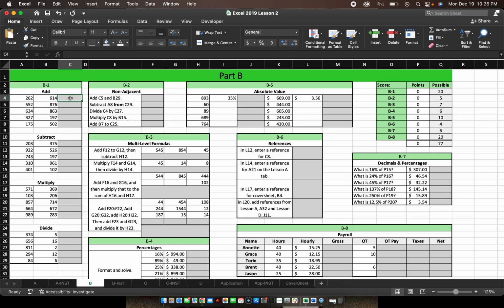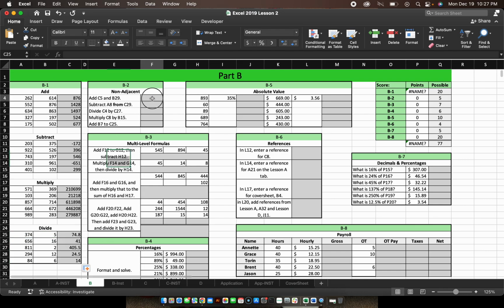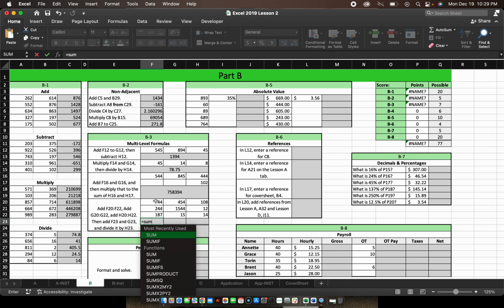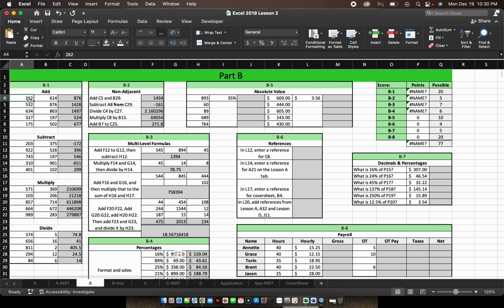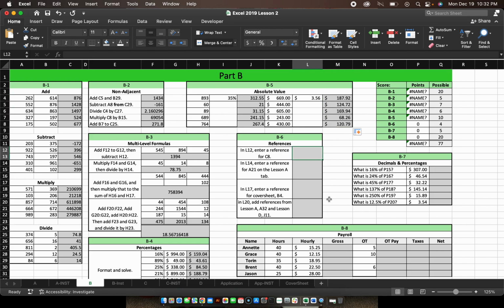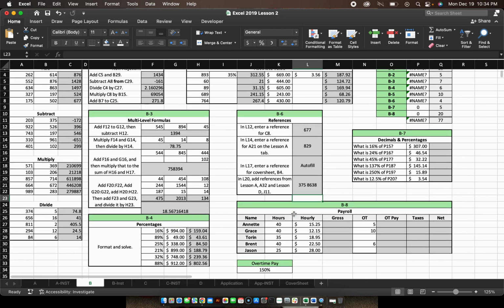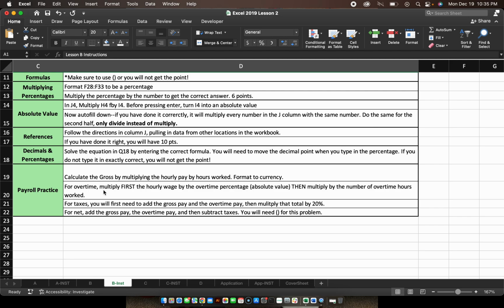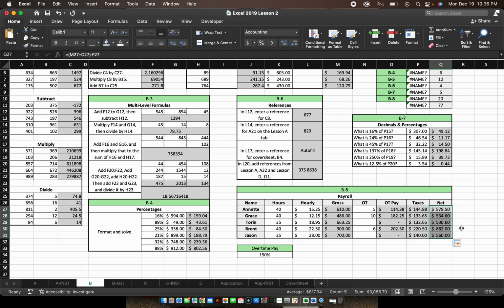Excel Lesson 2 B